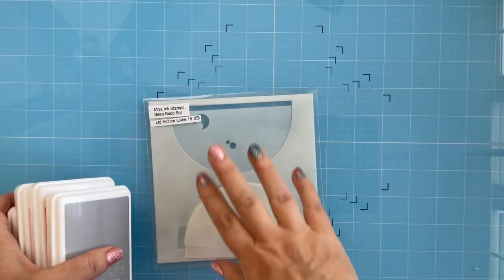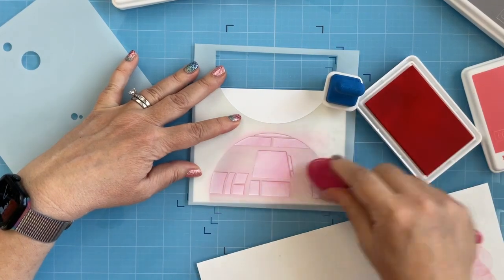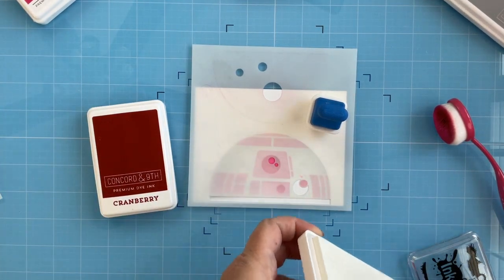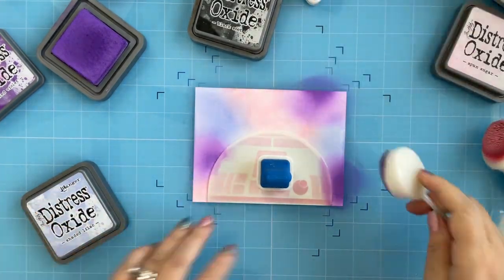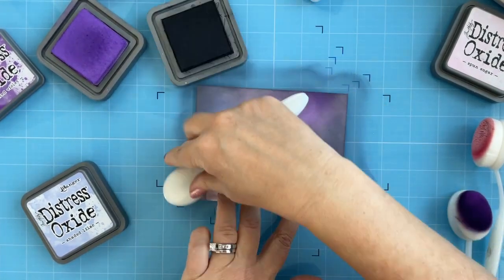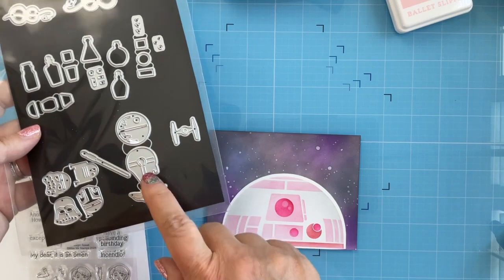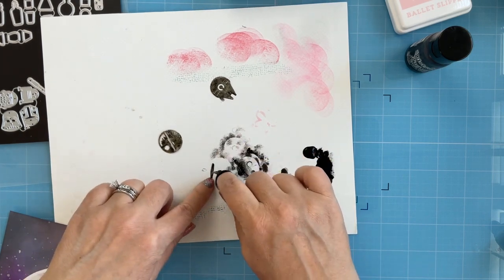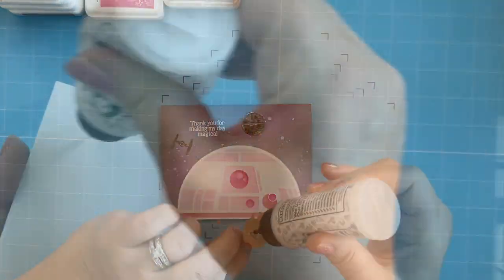Last Chance! Pink Bot Stenciled Card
It's Your Last Chance! I'm sharing this Pink Bot Stenciled card with some limited edition products from Miss Ink Stamps!

• Beep Boop Bot Stencil -- LIMITED EDITION – Miss Ink Stamps

• Space Fighters Mini Dies -- LIMITED EDITION – Miss Ink Stamps

 ——— B00C90WLGU [ Amazon US ]

 ——— B008ZEREFC [ Amazon US ]

• Stack-n-Sort Trays - Small and Large - Frost - 8 Pack - Scrapbook.com

• Idea-ology - Tim Holtz - 6 x 9 Kraft Stock - Metallics - Classics